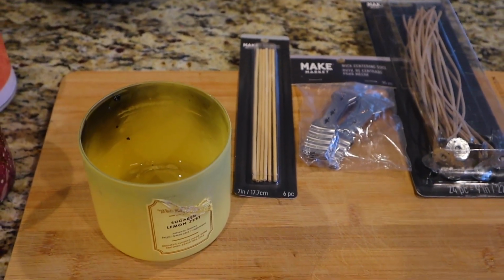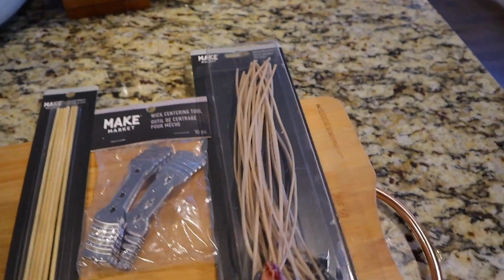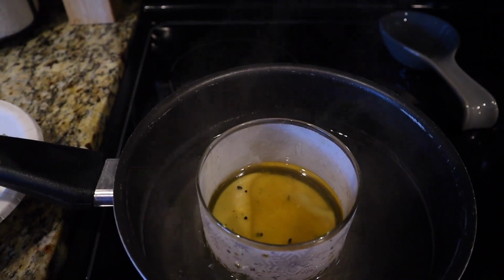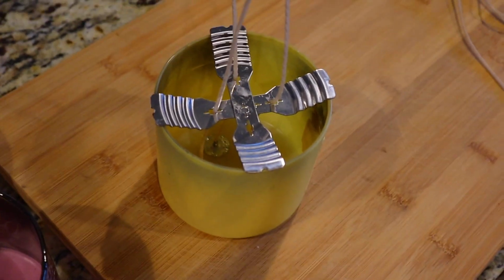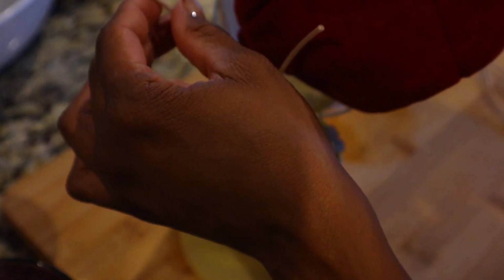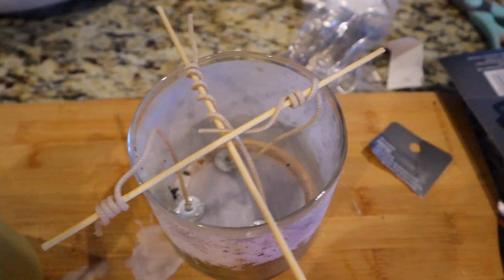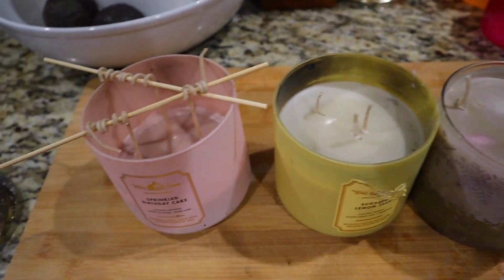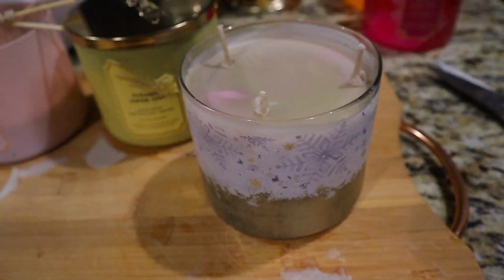DIY* HOW TO USE ALL THE WAX FROM YOUR BATH & BODY WORKS CANDLES | NANA BEAUTY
My Favorite Lashes From Amazon⬇️

Equipment Used
Soft Boxes
Ringlight
Canon 90D
I MOVIE